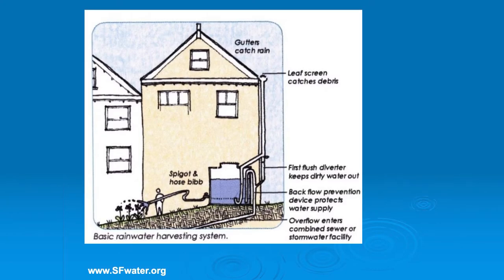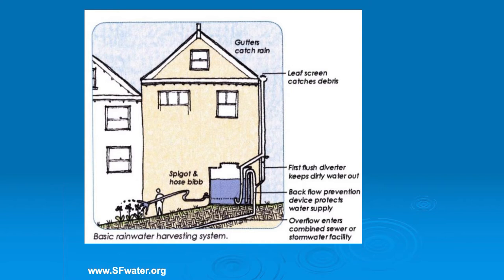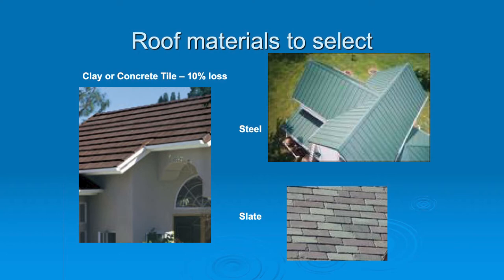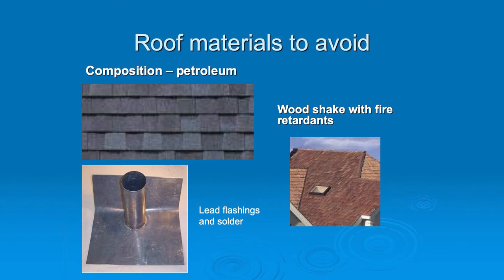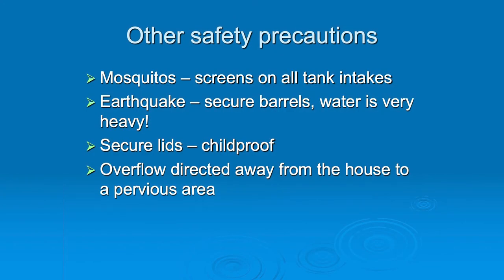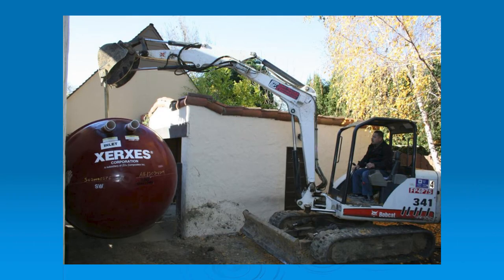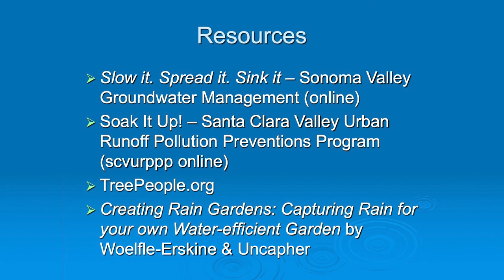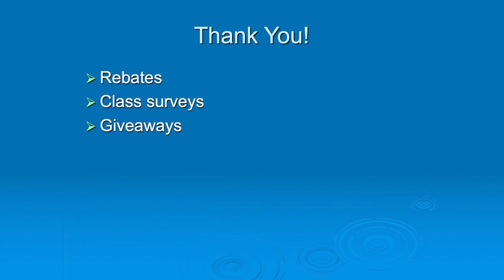Rainwater Harvesting Fall 2019 Workshop: Cisterns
3/4
Seasoned landscape pro Sherri Osaka will teach you about capturing rainwater on your property with rain gardens, rain barrels, and cisterns to help conserve water and reduce runoff volume. We'll also discuss design and maintenance of these systems, rebate offers, and other resources available for use of rain barrels and cisterns.

Instructor: Sherri Osaka